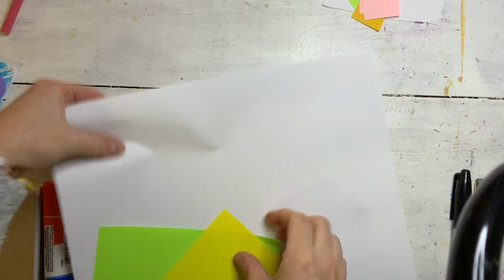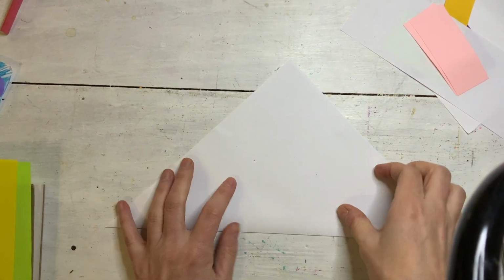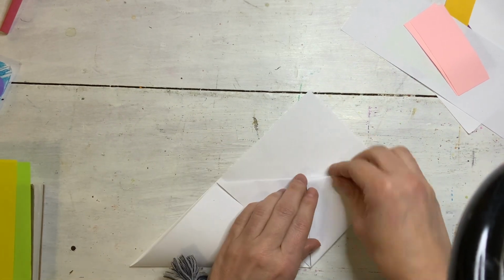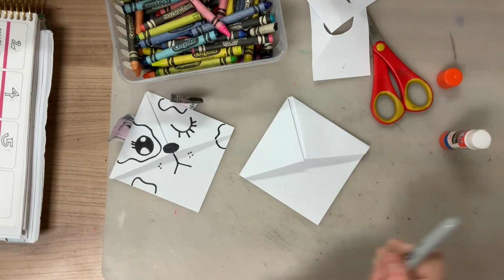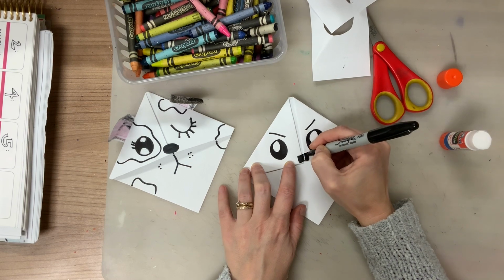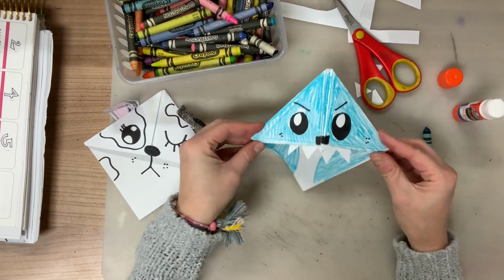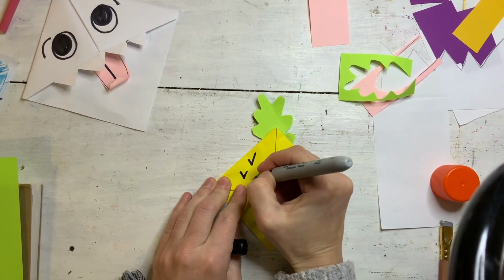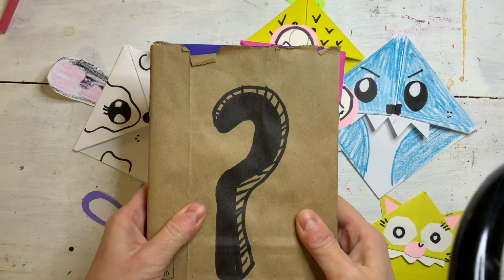Pocket Bookmark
Celebrating Read Across America Week! Let's make a pocket bookmark!